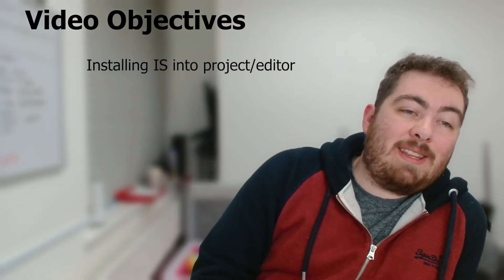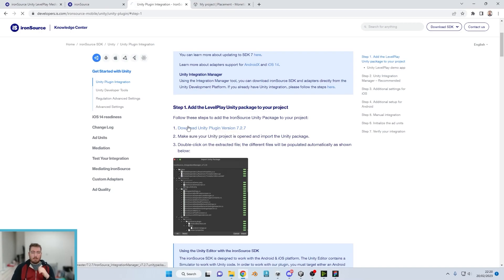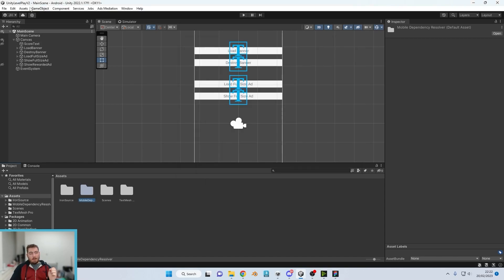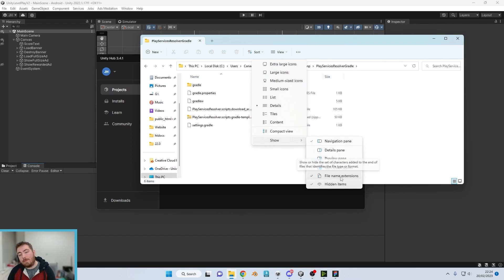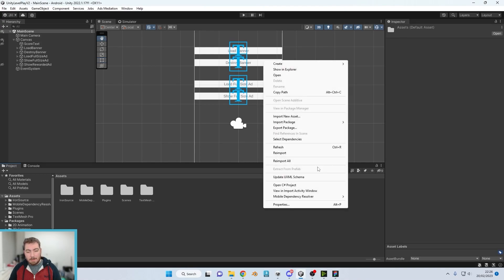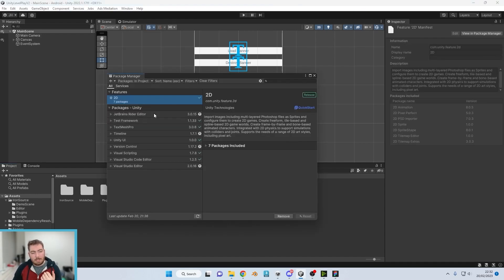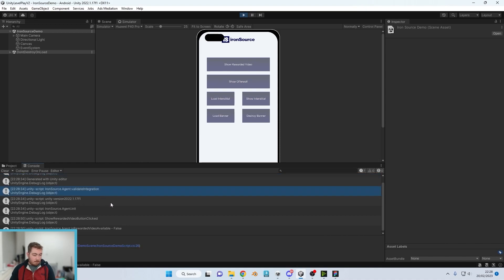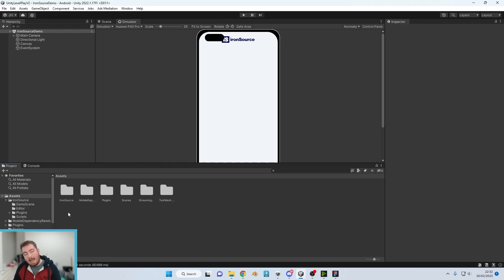Ultimate Unity Levelplay Integration Part.2: Installing the Iron source Plugin & Testing Integration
Part 2 in the Unity Levelplay Integration Guide.
In this video, we demonstrate how to install Unity Levelplay into your project and test the integration using the demo scene. We cover the steps to import the Levelplay plugin into your project, how to initialize the SDK, and how to test the integration using the demo scene provided by Unity Levelplay.

This server will be for those who would like to join a community of game developers. Receive support if there isn't already a video on your error. And join in with community challenges down the road!

Thank you to everyone and the support for the channel so far! I promise to do some stuff away from ads soon!